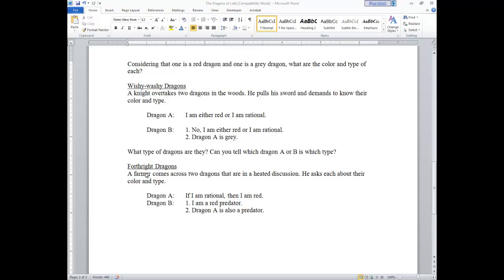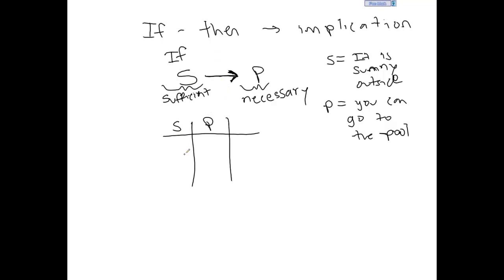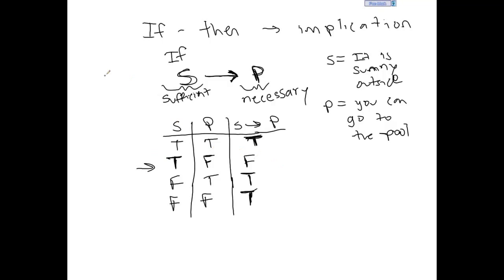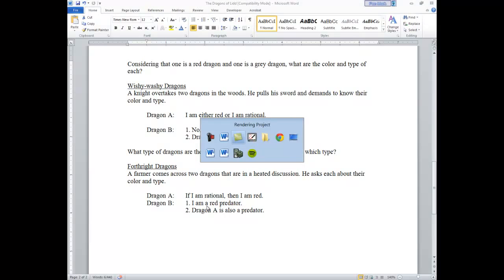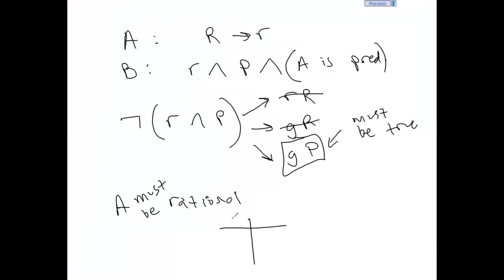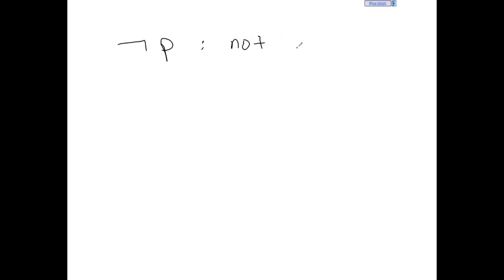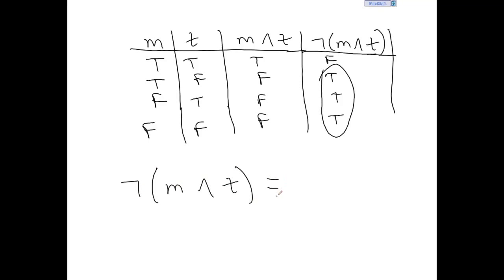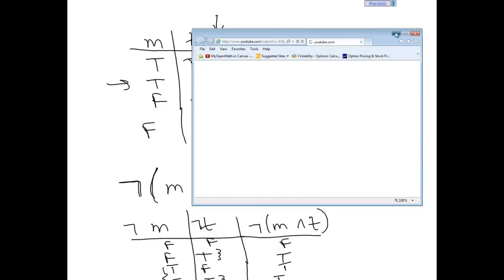Dragons of Lidd (Part 2)